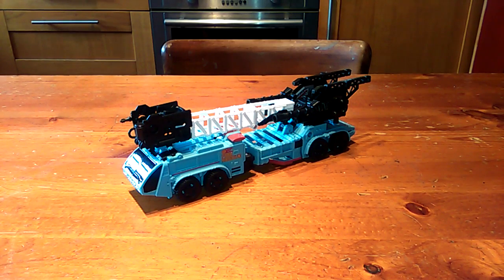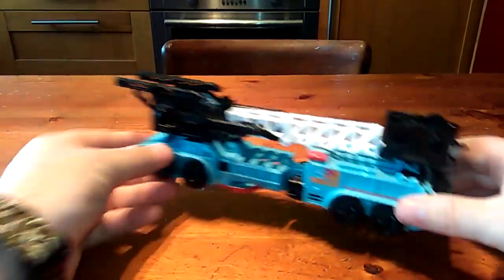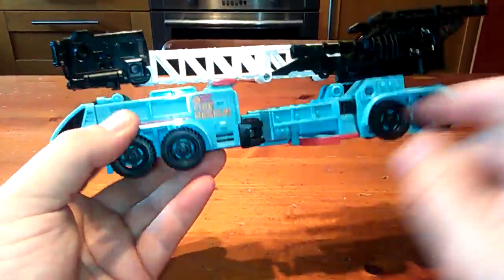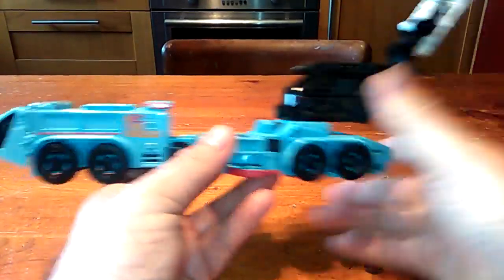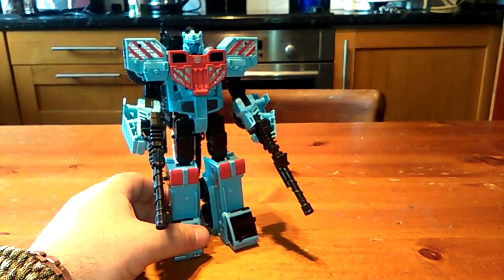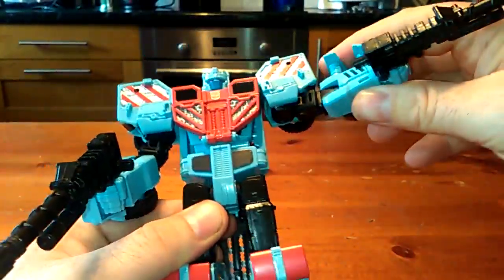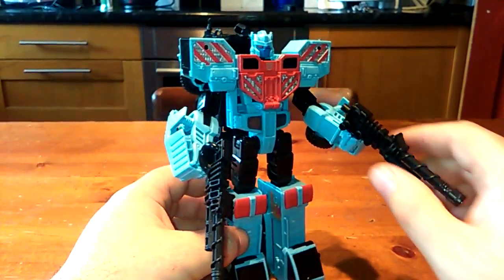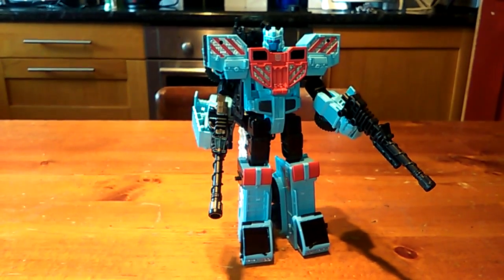Combiner Wars HotSpot review.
My review of the leader of the protectorbots HotSpot.